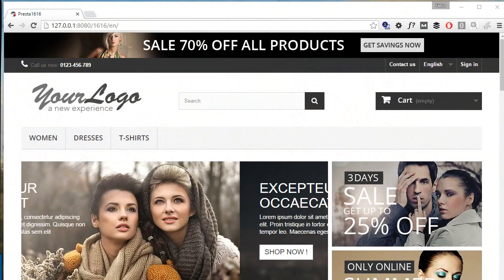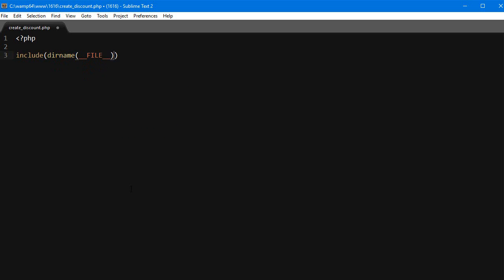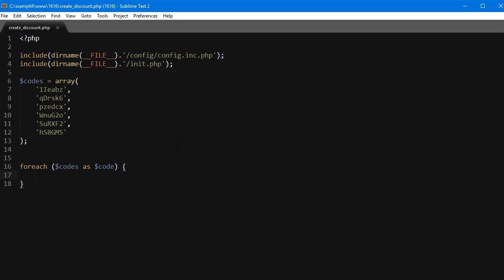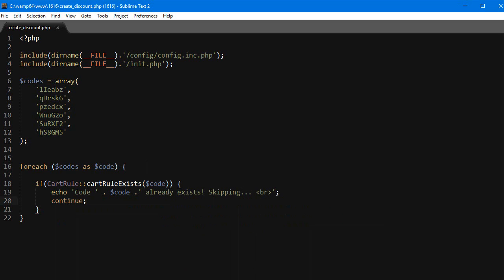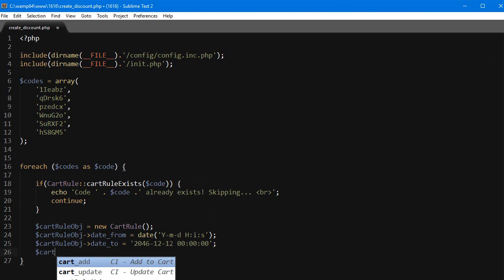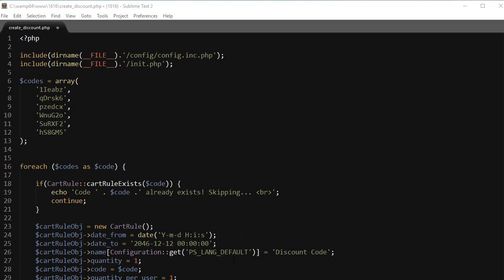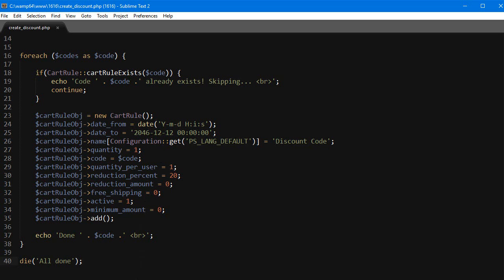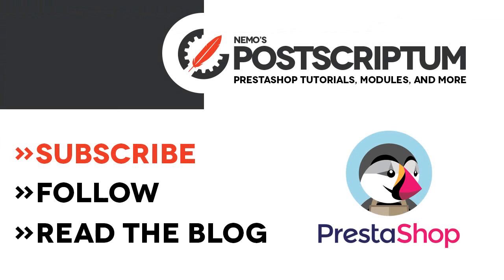Create promotional codes in bulk with PrestaShop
In this quick tip we will see how to create a simple script that generates PrestaShop cart rules with promotional codes in one click